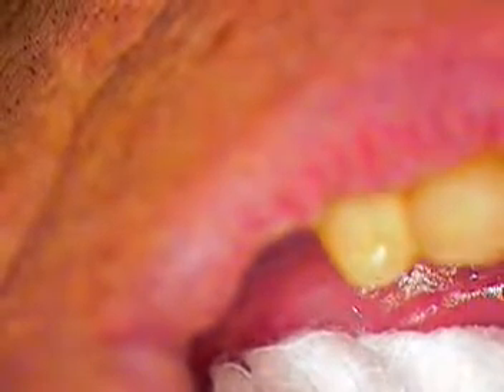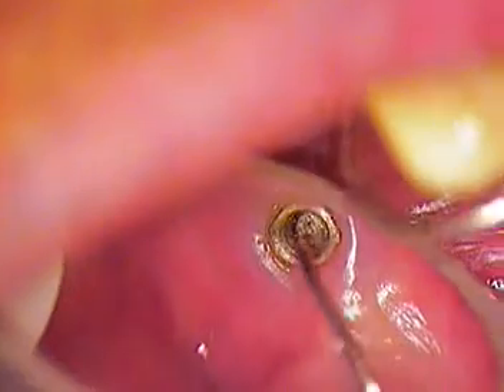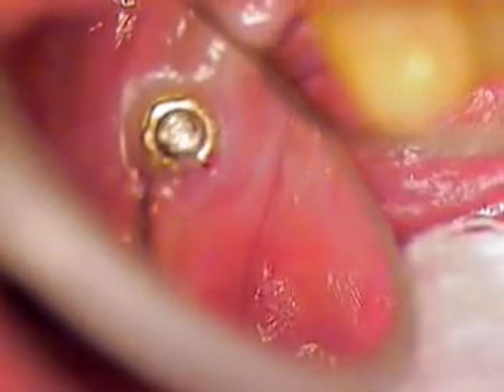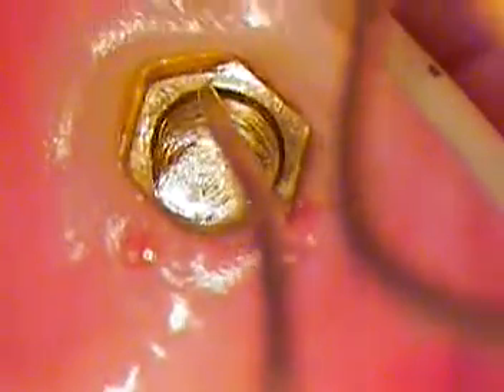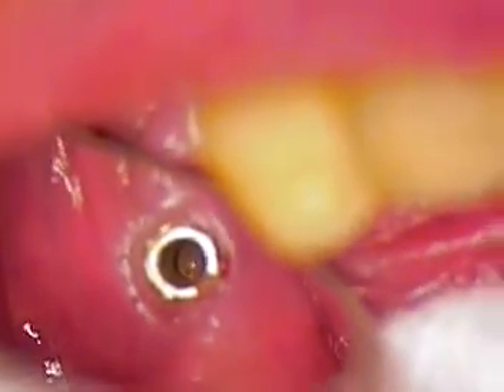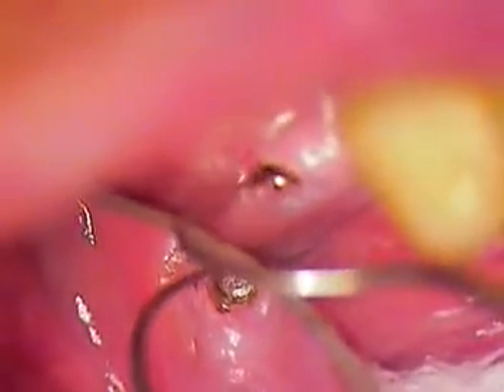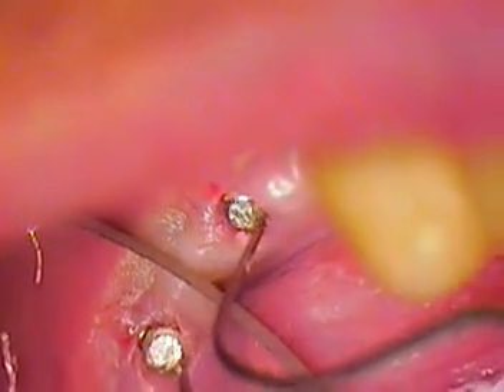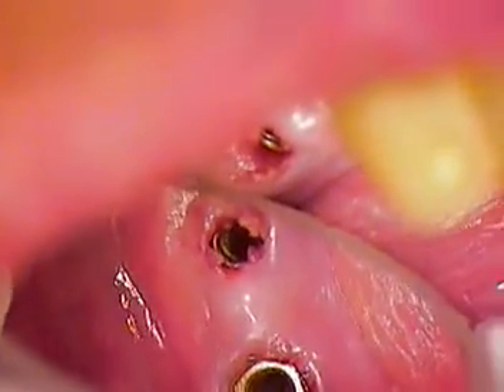DR GERARD CUOMO - Branemark Dental Implant Broken Screw Case 2 of 7 - Boca Raton Florida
This case was referred to my office by a local dentist.  Old, outdated implant cases can become problematic and difficult to treat.  Today, I will show you my methods of avoiding disaster and unnecessary implant surgery.  ~GC